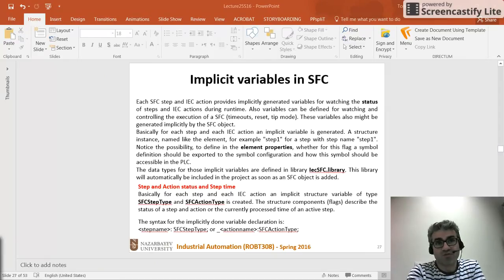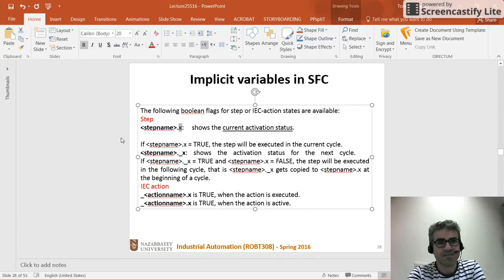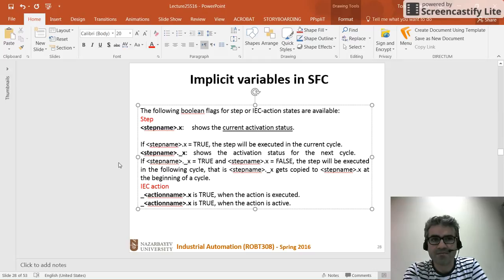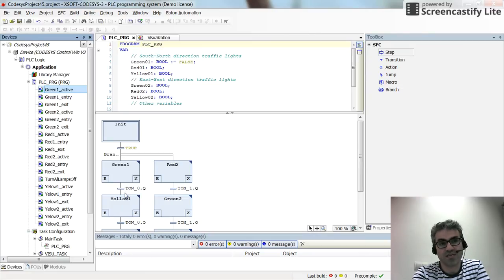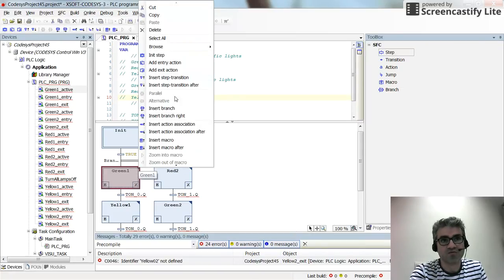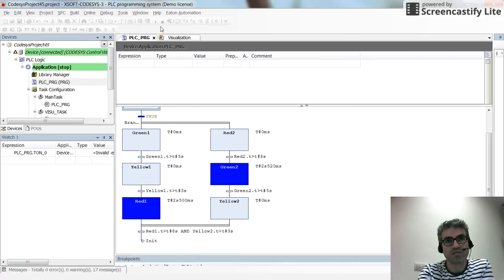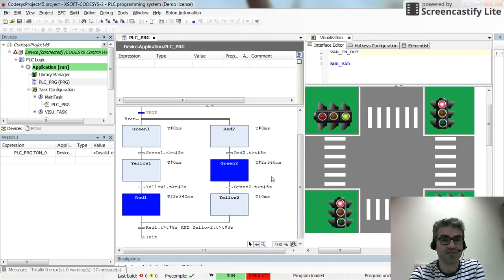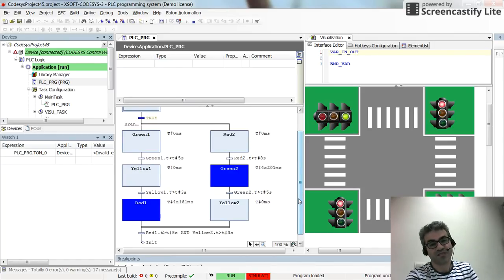CODESYS: Implicit variables in SFC